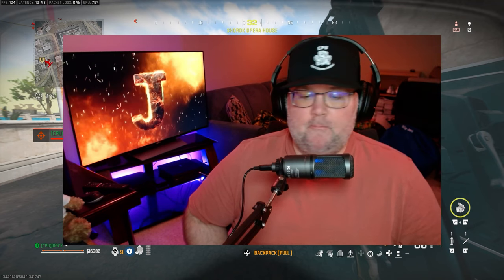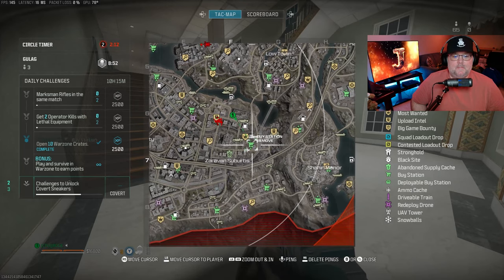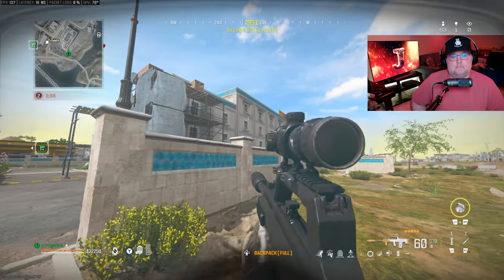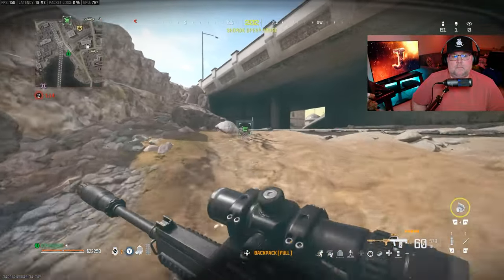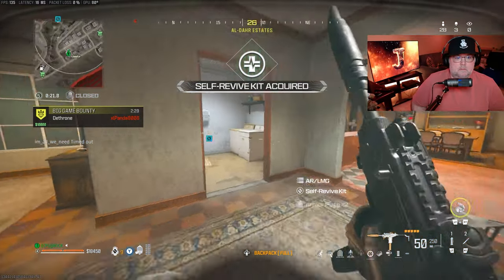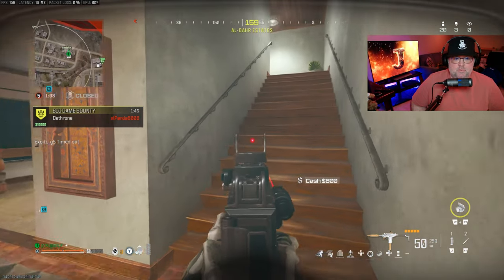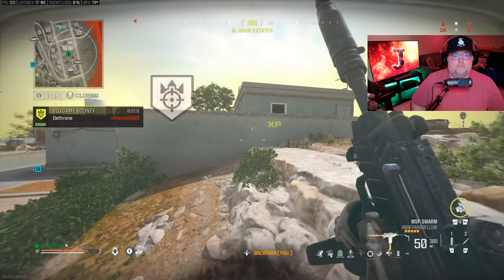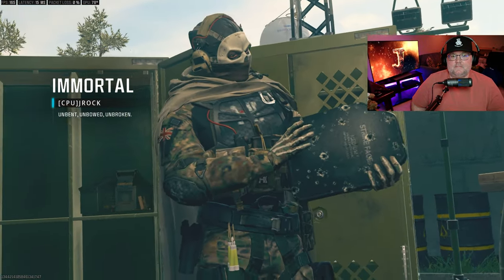30+ Warzone SOLOS TIPS to get you more KILLS & WINS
CoD Players Union member and Warzone solos demon streamer @TheDrade27 reviewed my solos gameplay and completely ripped it apart, but that's what I wanted because I learned a ton, and in this video, I'm sharing it all with you.

If you want to support the mission of the Call of Duty Players Union you can donate

If you're a beginner and new to Warzone, or you're an average player like me because you can't play the game all day every day, remember we are the majority. People like us CAN WIN in Warzone, and we can get more kills if we keep playing and keep getting better.

WARZONE IS HARD, BUT SO ARE WE.

Please comment what you think of the video or if you have any questions. I always respond ASAP.

Make sure to subscribe so you always know when I publish new gameplay and tips videos that can help you get better at Warzone, increase your K/D,  get more wins, and have more fun.